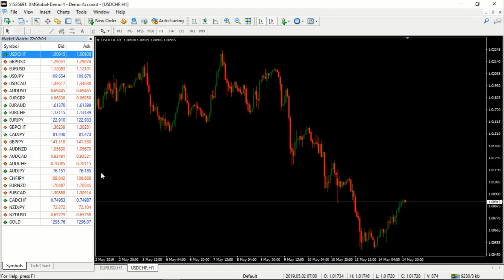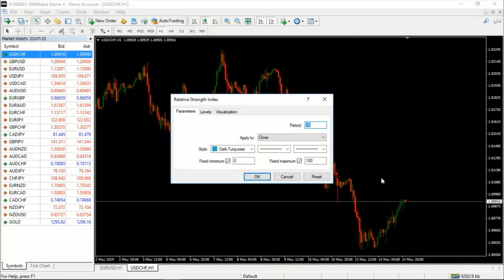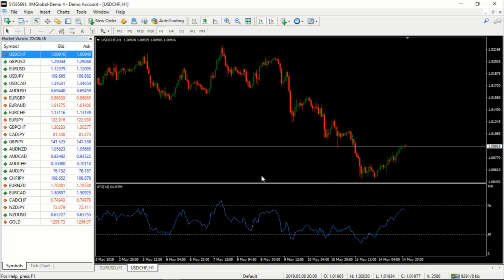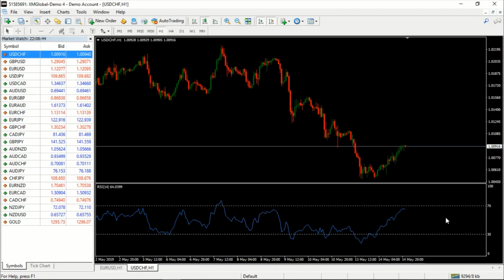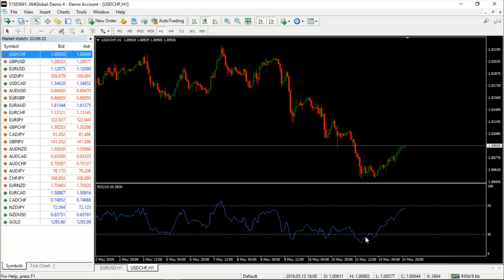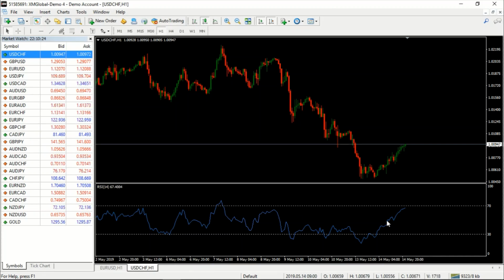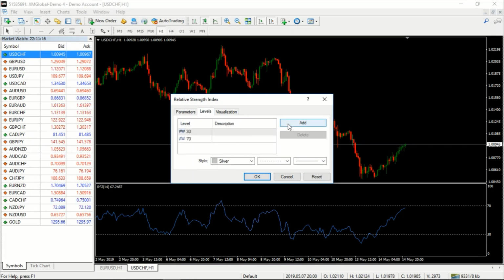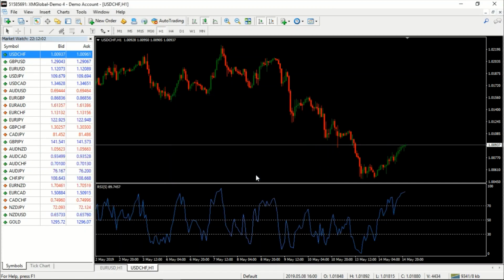13 Relative Strength Index RSI